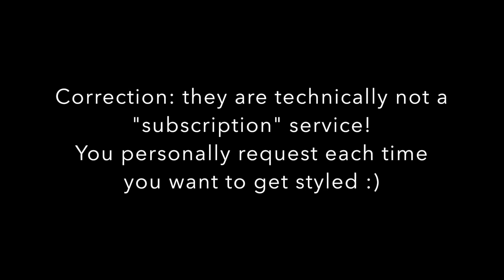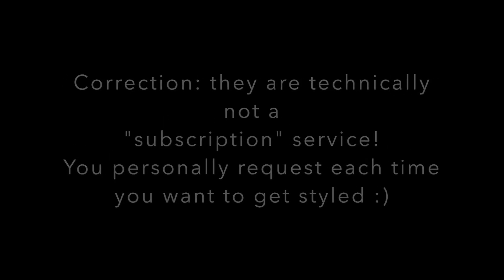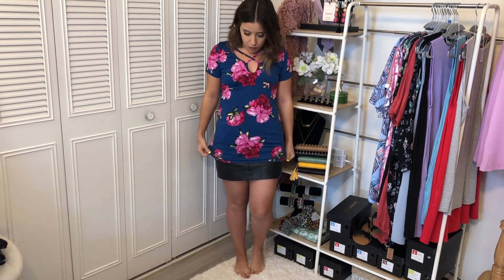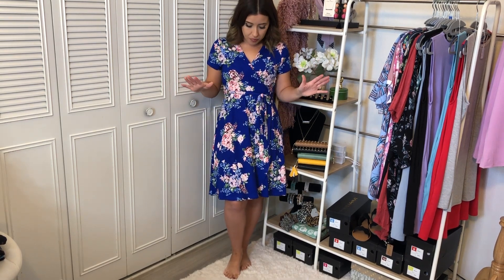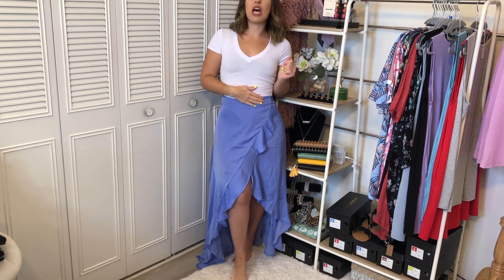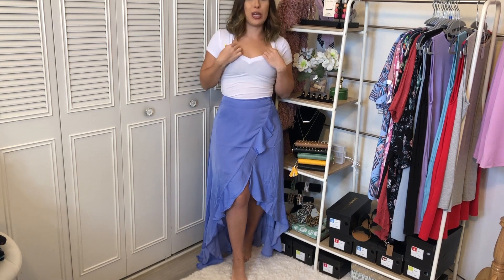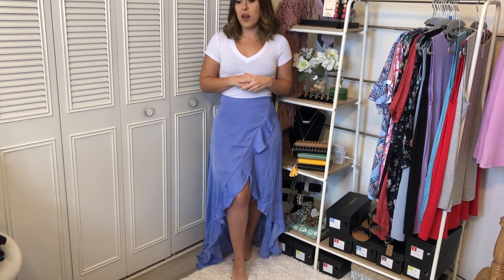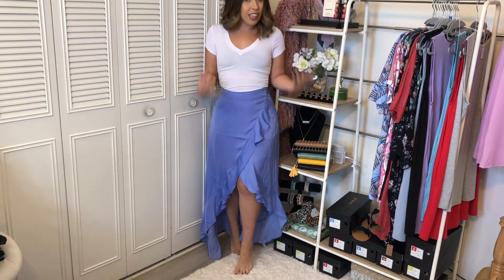FASHOM UNBOXING & TRY ON | Was It Worth It?! | Online Personalized Style Box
Hey all! In this video, I try out the styling service called Fashom! I love styling services SO much and really enjoyed my experience with this one. I hope you like the vid!

Phoenix, Arizona, 85080, US

XOXO